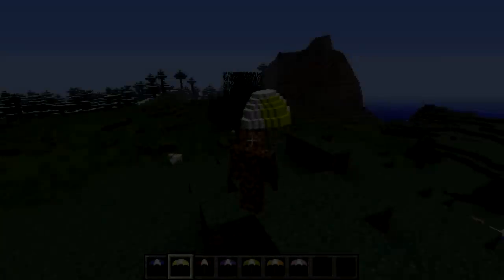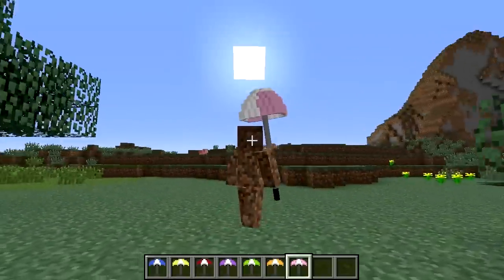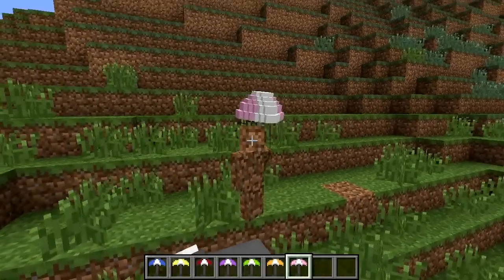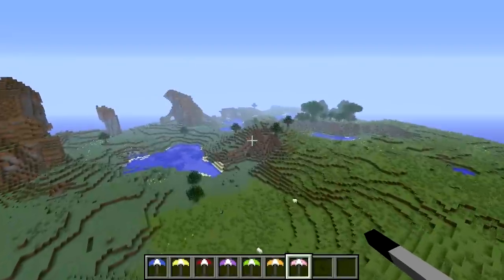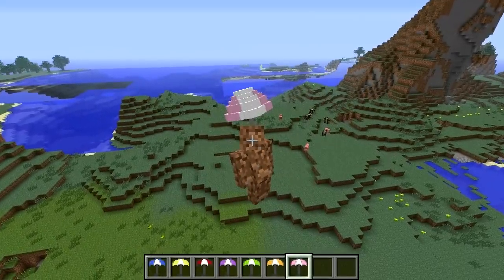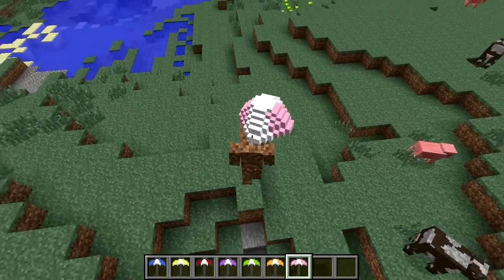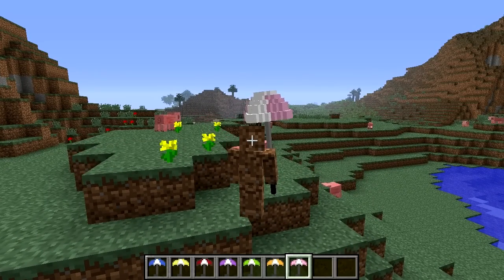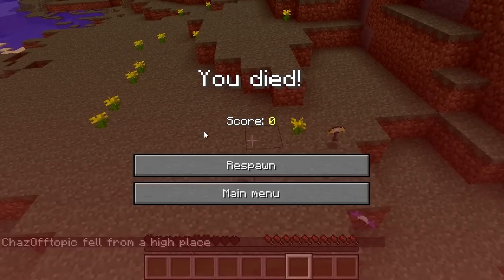Minecraft Mods: UMBRELLA MOD! BECOME MARY POPPINS!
Hey Everyone,
Hope you enjoyed my 1.6.4 Minecraft mod review on the "Umbrella" mod. If you would like to check out this mod go

Chaz

IF you see this comment: "Um. brella? Is that you?"